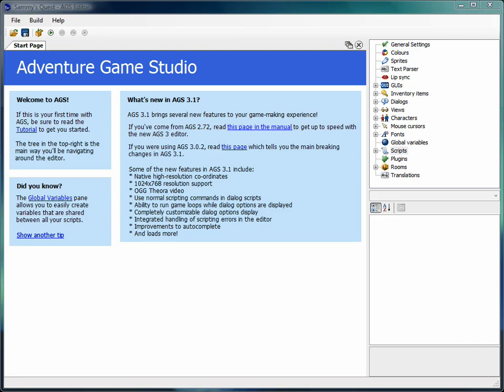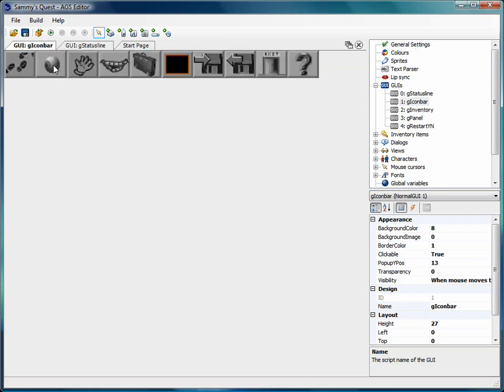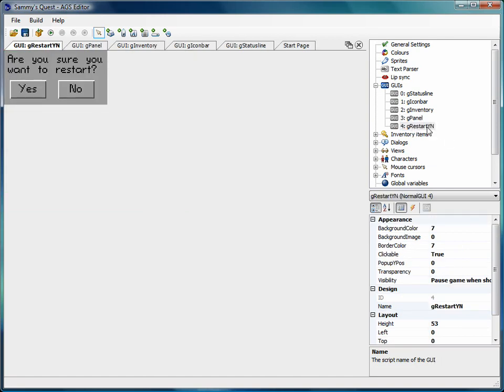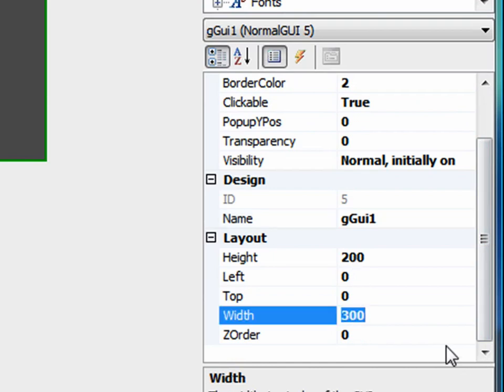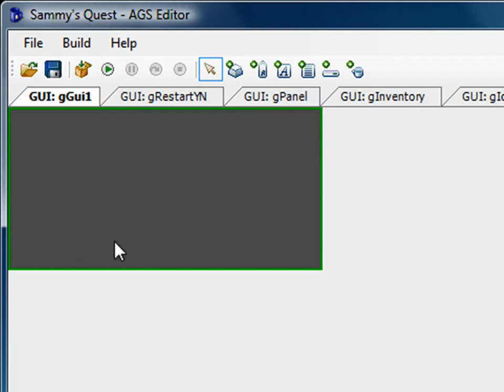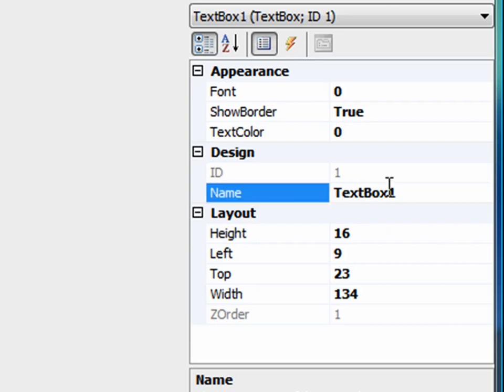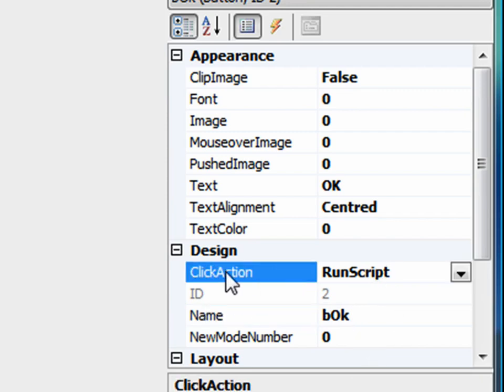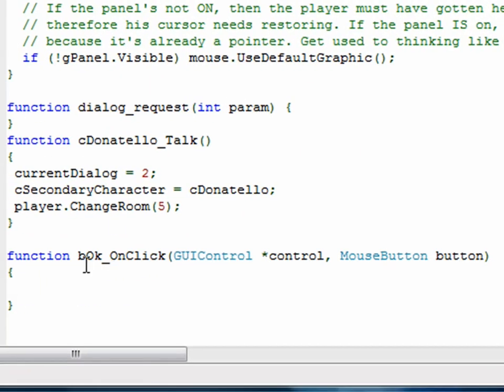How to use AGS Part 38 (GUIs 1)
GUIs GUIs everywhere and not a drop to drink!

Huh?